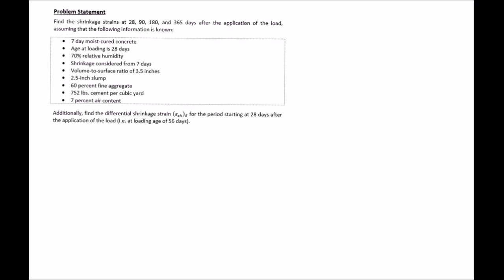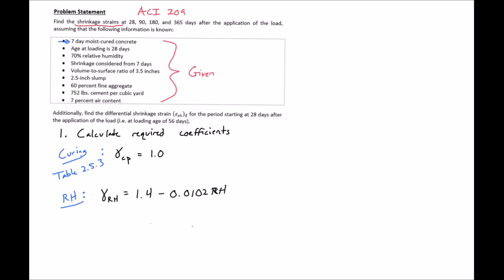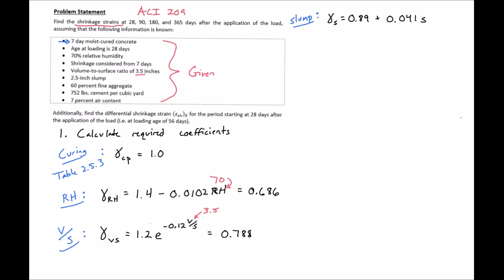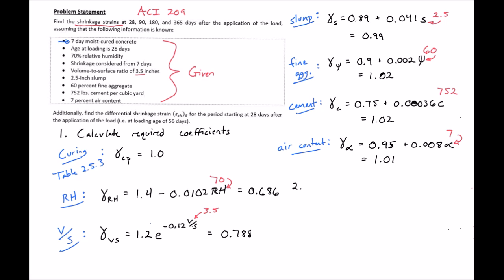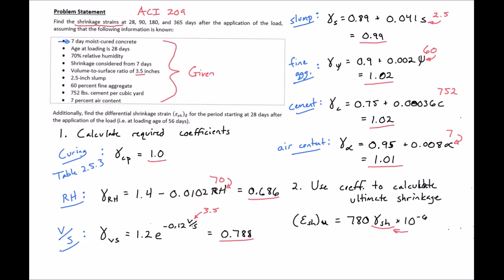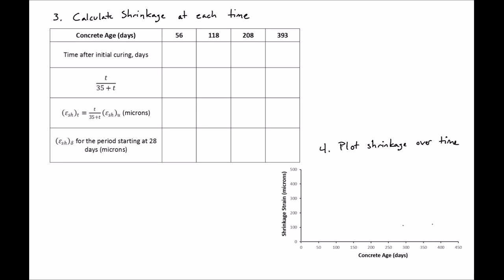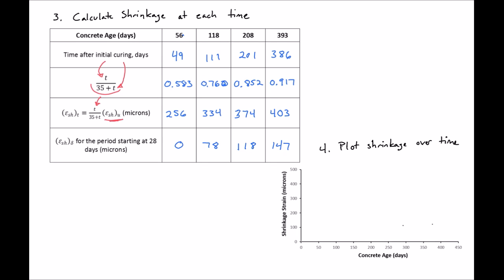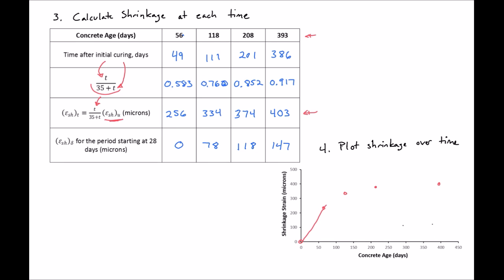4 - Shrinkage Estimation Example Using ACI 209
This video goes through an example to estimate the shrinkage strain using ACI 209 procedure.